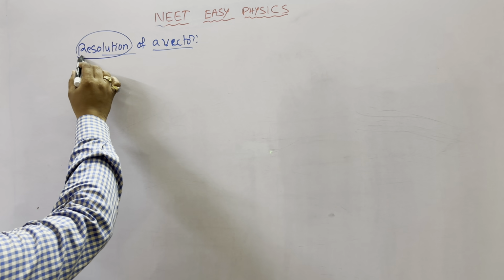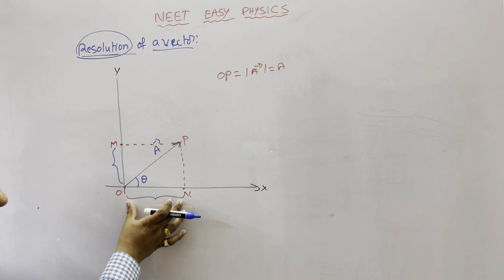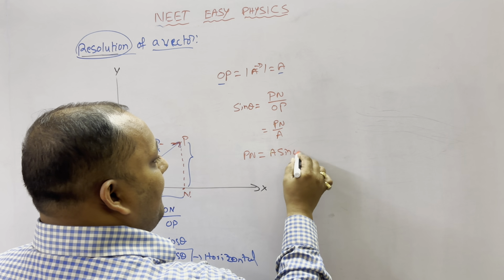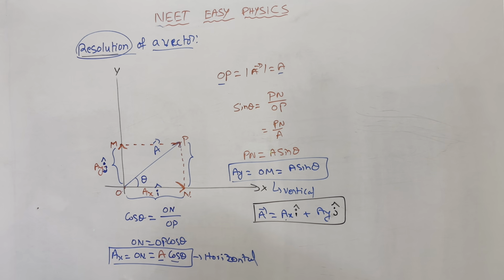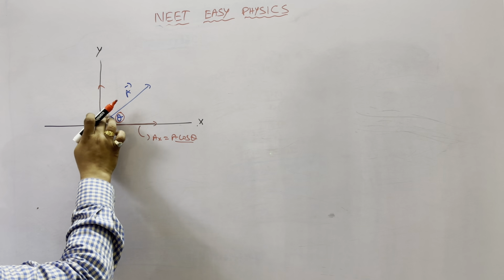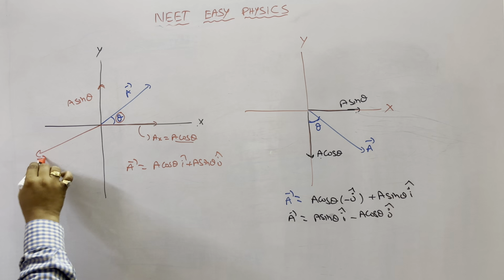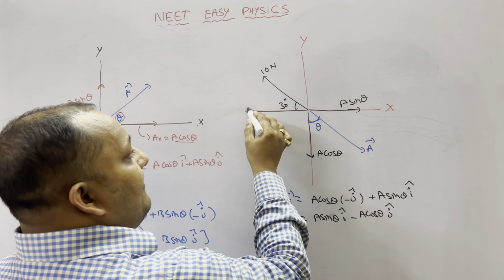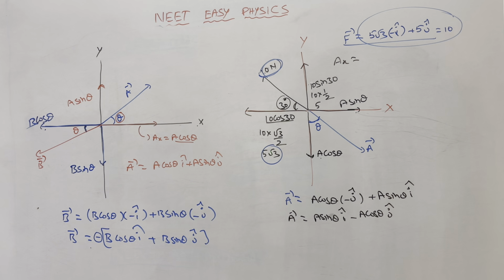Resolution of vector :basics part 15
How to divide vectors into two components